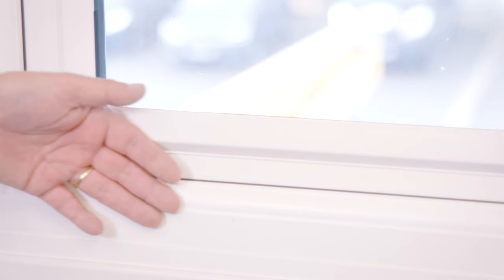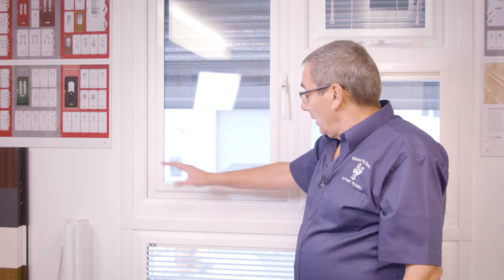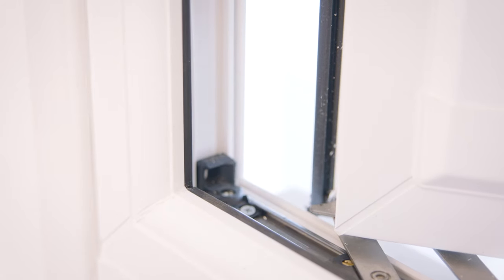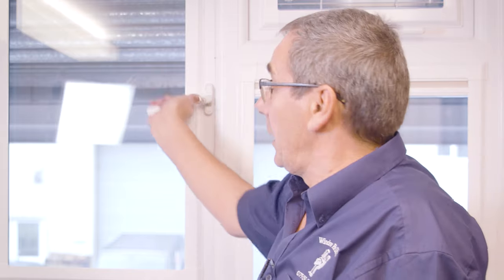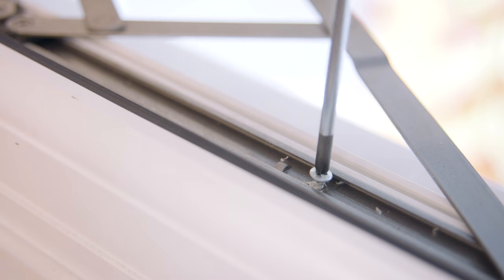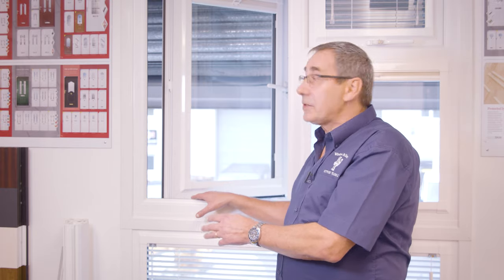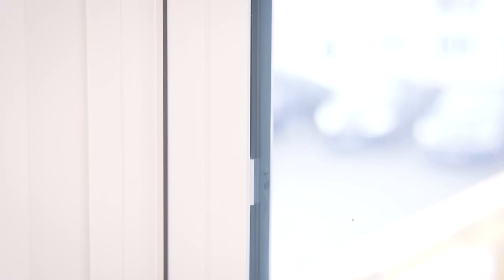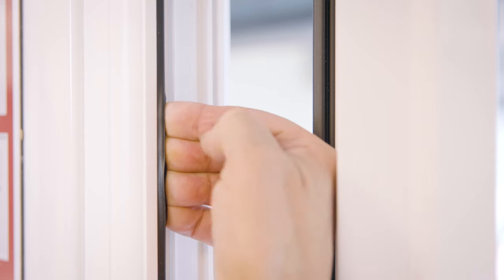How To Fix Your Drafty Windows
Are you noticing a draft in your room?  Today we show you how to identify and fix your drafty windows.

Window Fix Direct specialises in all aspects of double glazing repairs and maintenance throughout the Kent and Medway area, providing top quality service and a comprehensive aftercare plan.

If you need help in a hurry, we also offer a 24-hour emergency call-out service and take great pride in our 100% response record.

At Window Fix Direct we know that it's the personal service that matters, and that's exactly what we provide.

Video produced by Proud Business Productions